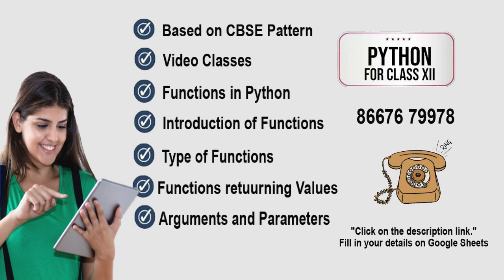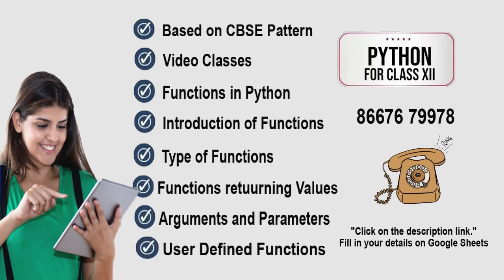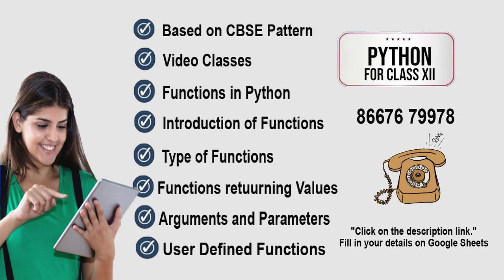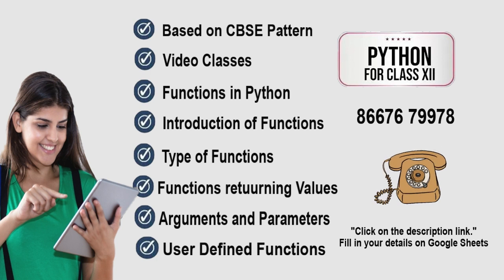PYTHON just Rs.99|+12 Maths exam student reaction|tough| @OnlineTamila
Online Tamila Python Online  Class-interested guys Fill google sheet

+12 Physics exam LIVE From Exam Centre | CBSE Chemistry Exam Live StudentReview

How I scored 98/100 in chemistry board exam| Last min tips